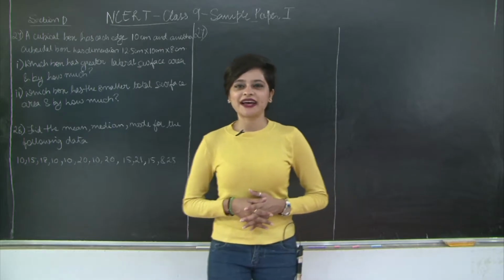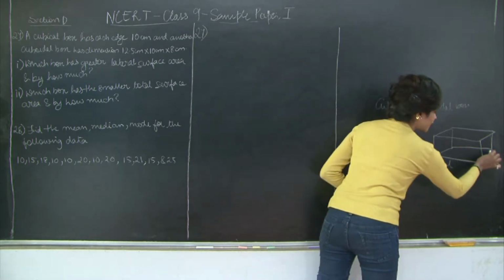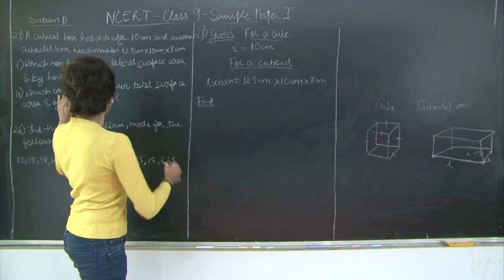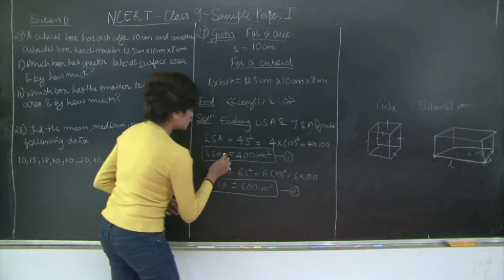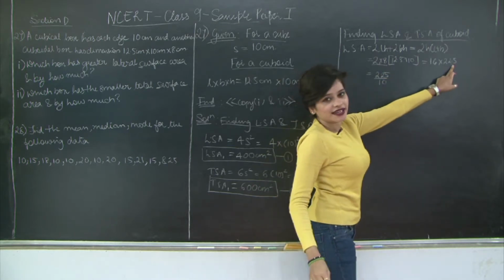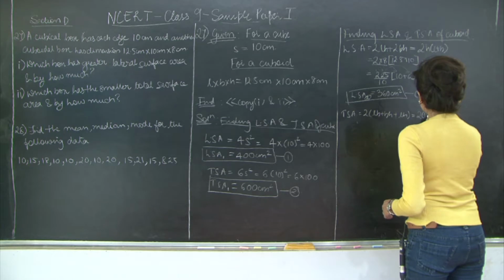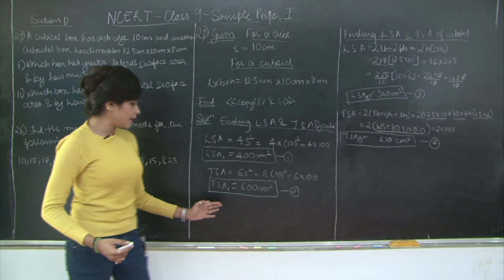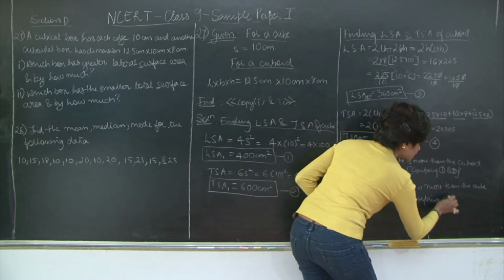CBSE | CLASS 9 | MATHS | Sample Paper 01 | Section D | Que 27